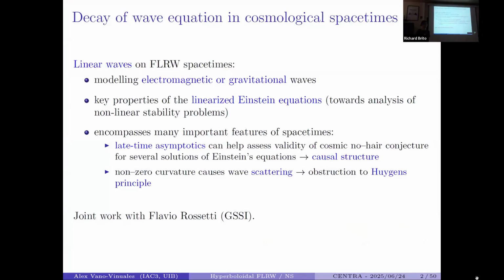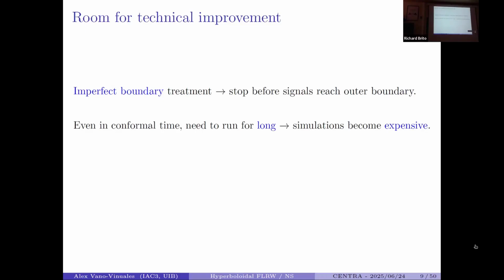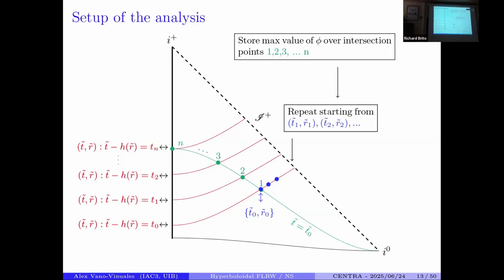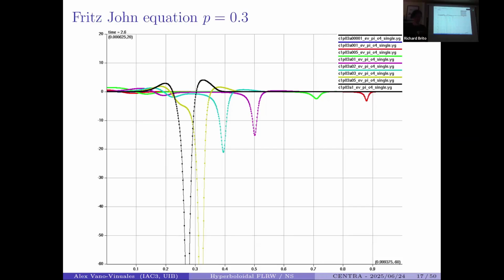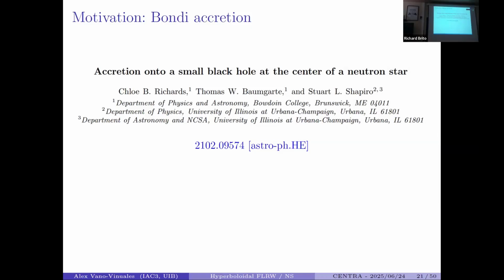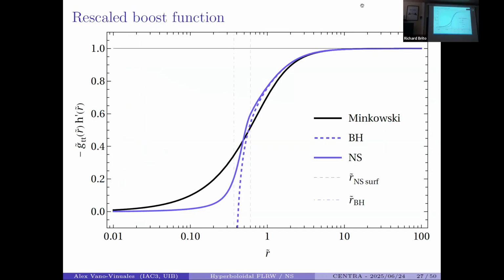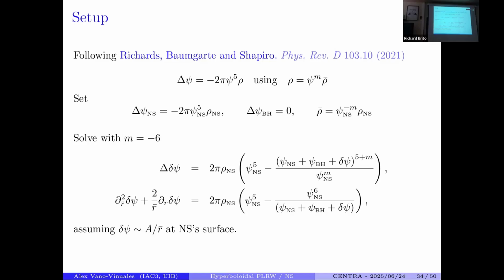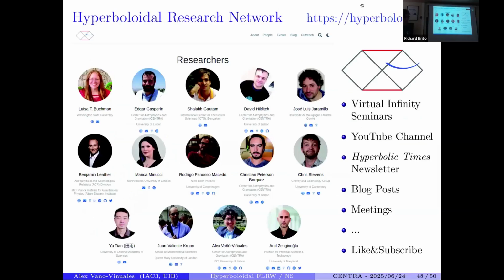Alex Vañó-Viñuales - 24/06/2025 || CENTRA Seminars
Speaker: Alex Vañó-Viñuales (University of the Balearic Islands)

Title: Numerical hyperboloidal compactification: waves on FLRW and neutron star initial data

Abstract: Both parts of this talk involve numerical descriptions on compactified hyperboloidal slices reaching future null infinity -- the "location" in spacetime where electromagnetic and gravitational radiation arrives and where global properties of spacetimes can be measured. The first part, presenting joint work with Flavio Rossetti, focuses on the asymptotic decay of the linear wave equation on flat and hyperbolic FLRW spacetimes with a time-dependent scale factor. I will describe the hyperboloidal setup, which allows us to recover decay rates obtained from evolutions on usual truncated Cauchy slices, and also consider solutions of a non-linear wave with self-interactions. The second part will describe the construction of initial data for a neutron star on a hyperboloidal slice, involving spherical symmetry and a polytropic-like equation of state. Constraint-satisfying compactified hyperboloidal initial data are obtained for a single neutron star and for a combination of a neutron star with a small black hole in its center. To the best of my knowledge, this is the first time that full hyperboloidal slices including a neutron star are constructed.

CREDITS
Recording: Richard Brito
Editing: Nicolas Aimar